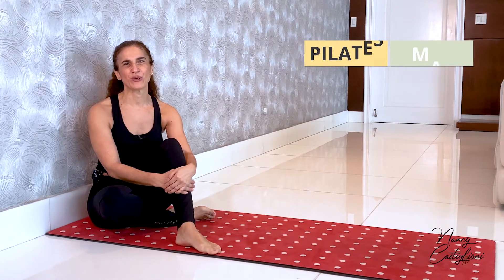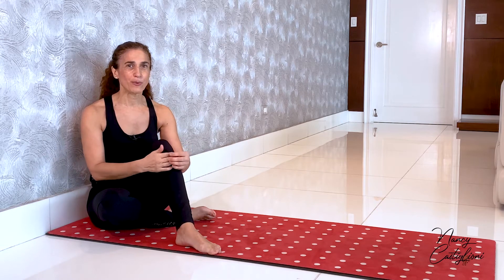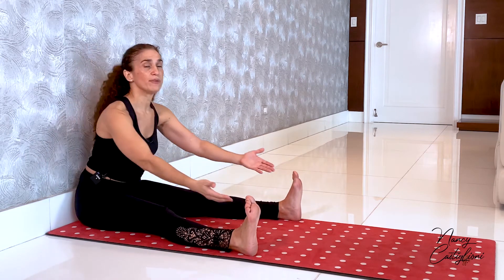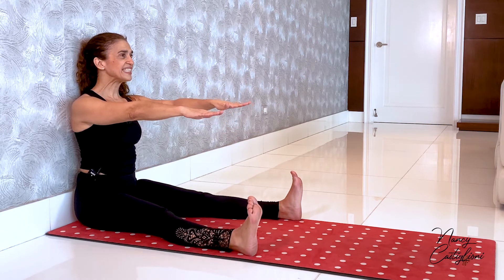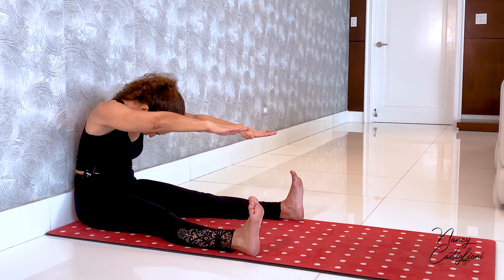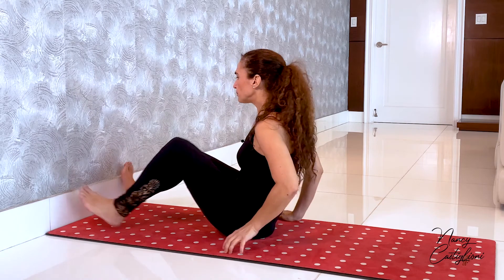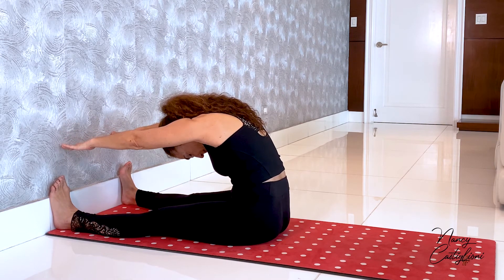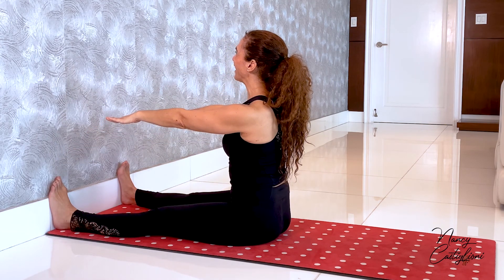How to do "Spine Stretch Forward" Exercise - Pilates Mat for Beginners - Nancy Castiglioni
The Spine Stretch Forward is the seventh and last exercise in the Beginner Series of the Classical Pilates Mat repertoire.

This exercise articulates your spine, works on your C curve, enhances good posture and as an additional benefit stretches your hamstrings. It is considered a breathing exercise. Join me as I deconstruct it on the mat!

Whether you are new to Pilates or want to go back to the foundational work, this series is a great place to start.

Here I bring you tutorials and classes that are perfect to get you started and build the strong basis you need to build up to get into more advanced work. Do you guys like it? Love to read your comments!